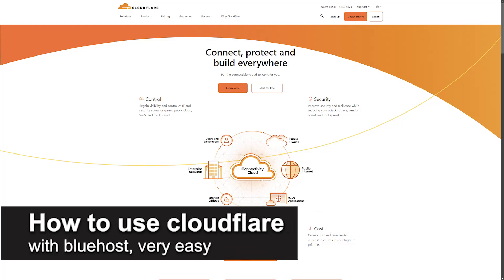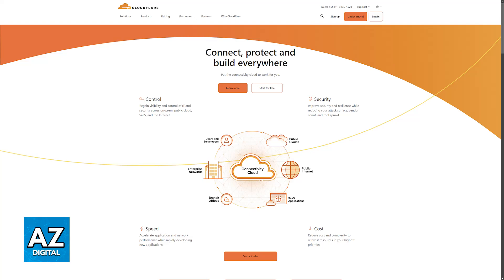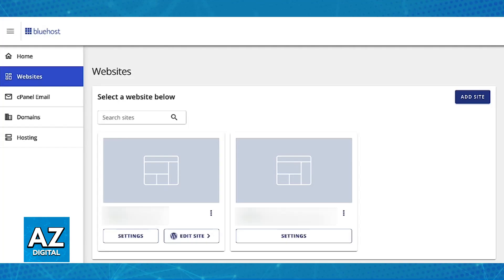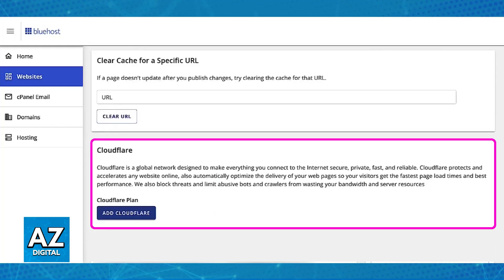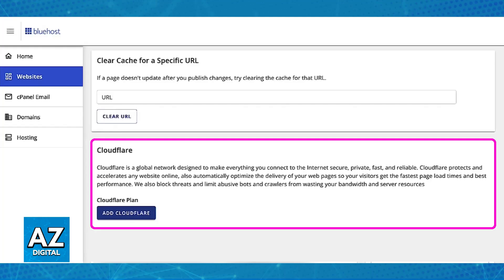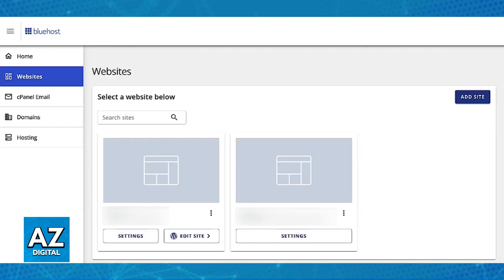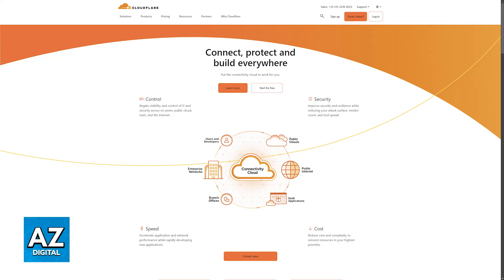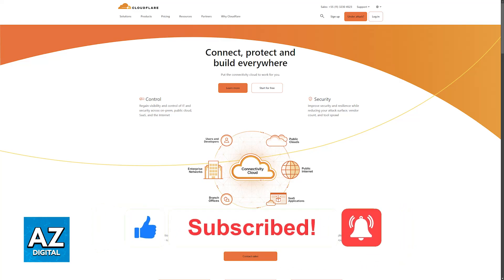How To Use Cloudflare with Bluehost (2025) - Step by Step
In this video I will clear your doubts about how to use cloudflare with bluehost, and whether or not it is possible to do this.